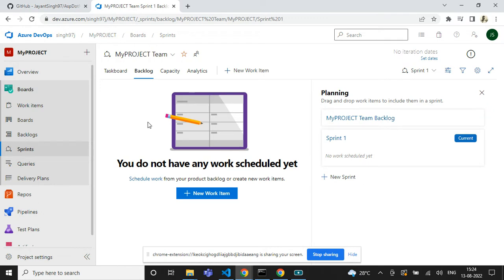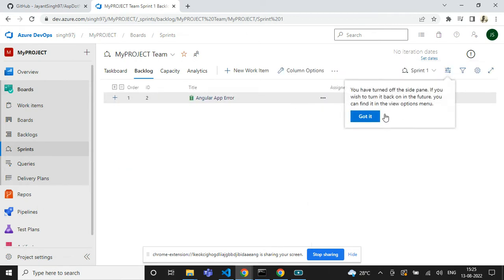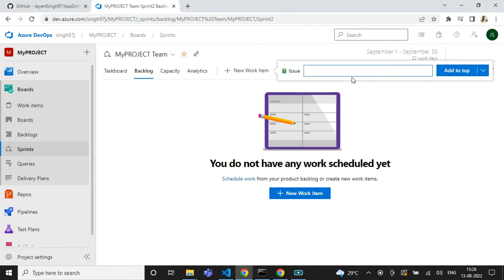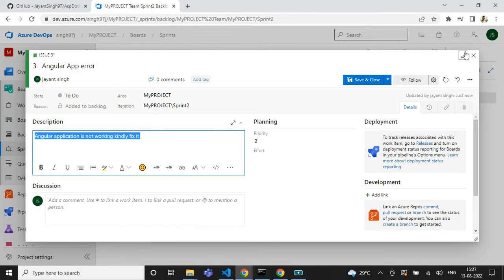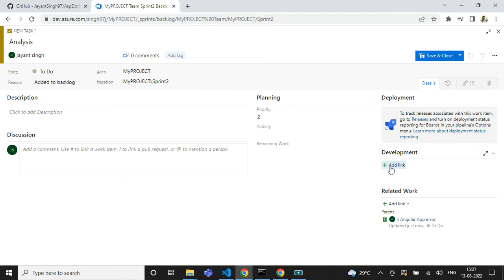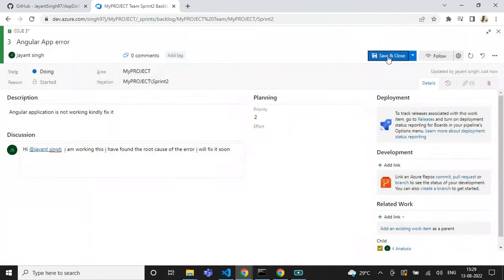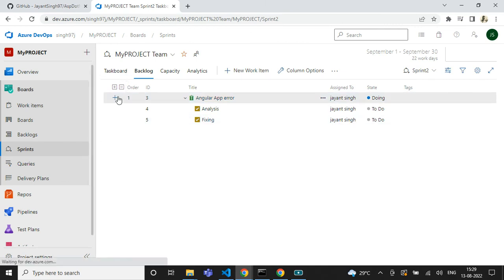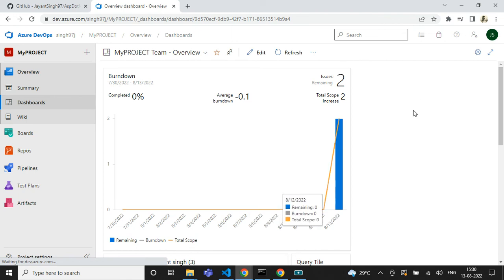Devops Sprint tutorials